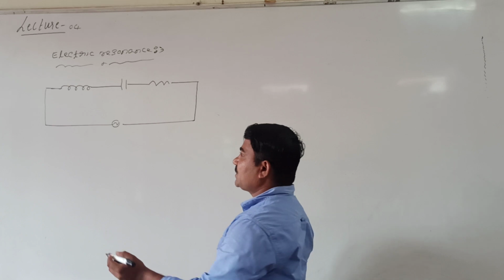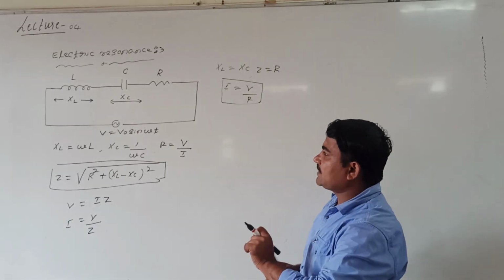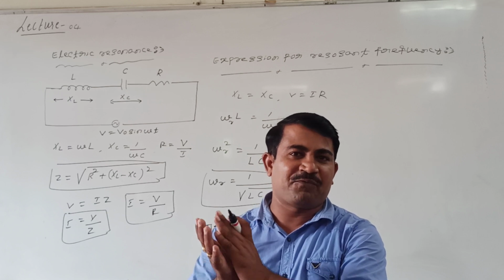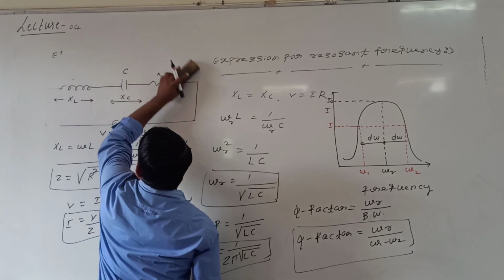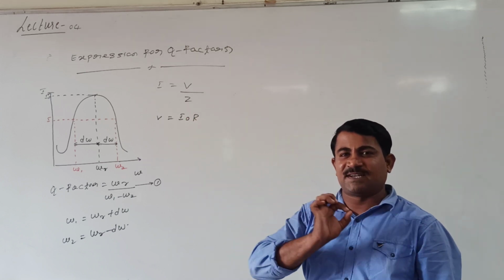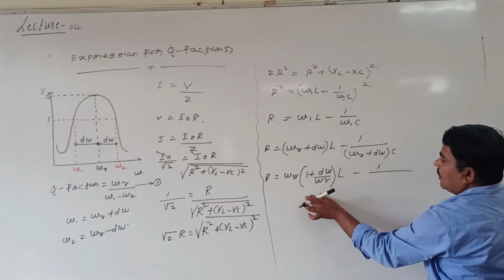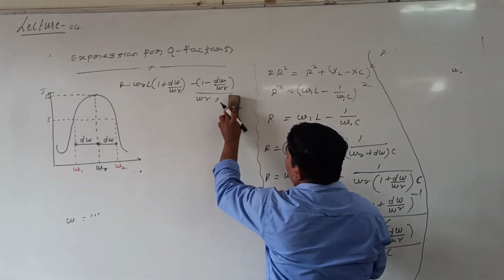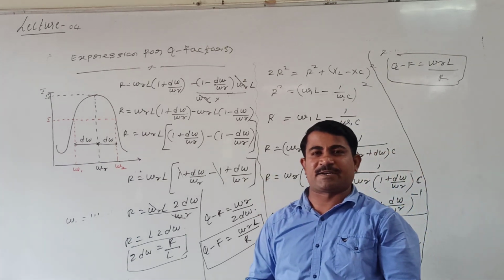lecture:04 alternating current by prashanth sir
electric resonance and Q-factor